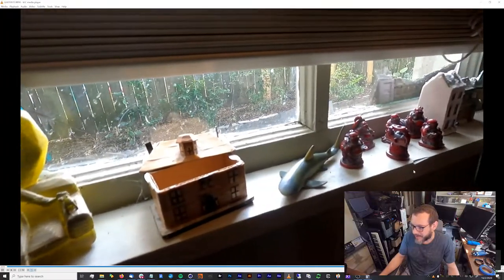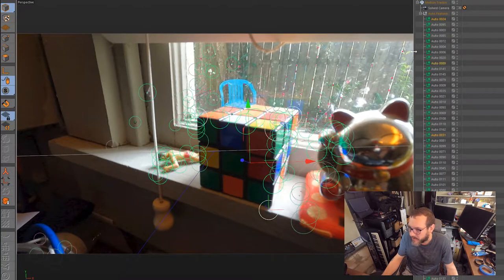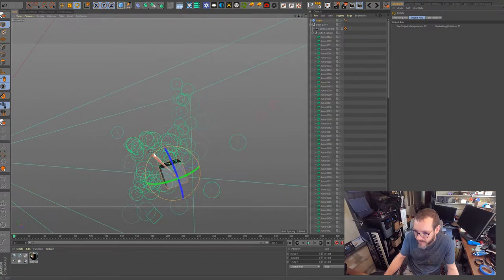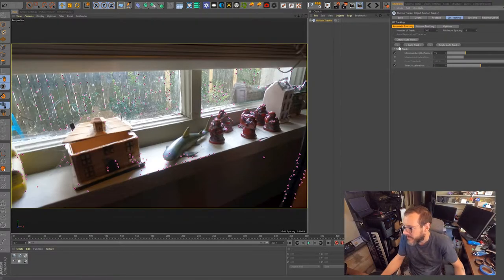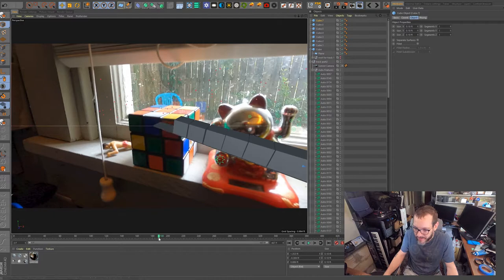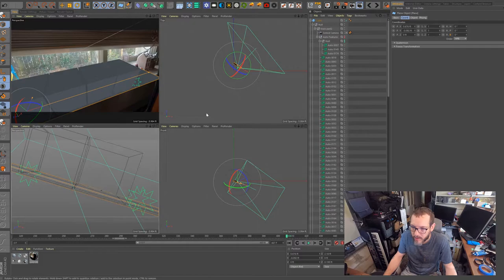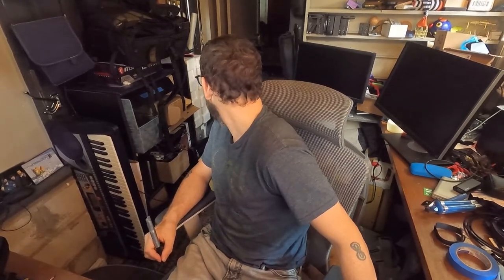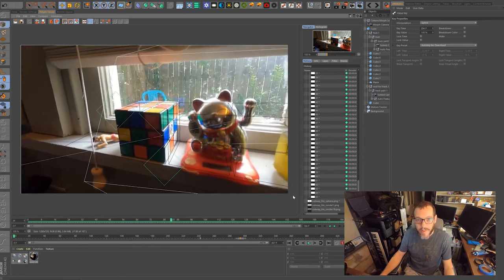devenjames Tutorial - Combine Half-Tracked 3D Cameras in Cinema 4D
It isn't dumb if it works. I have no doubt there are better ways to do what I am doing here, but sometimes the down and dirty method is fast and good enough. Want to combine two 3D tracks from the same video clip that don't line up in 3D space? In this tutorial I show you one way to do it...